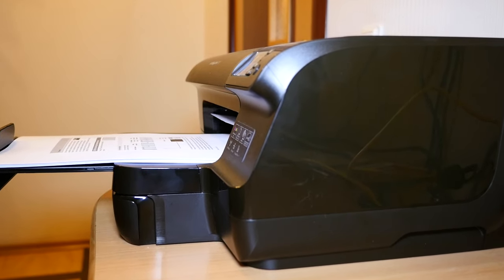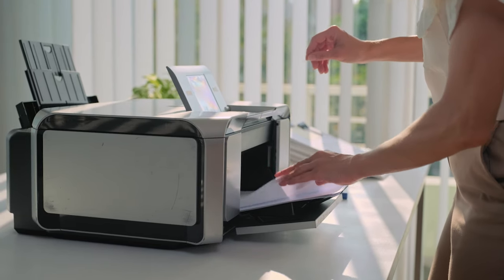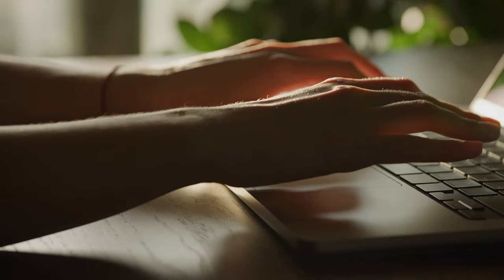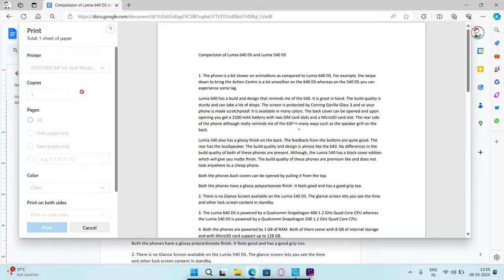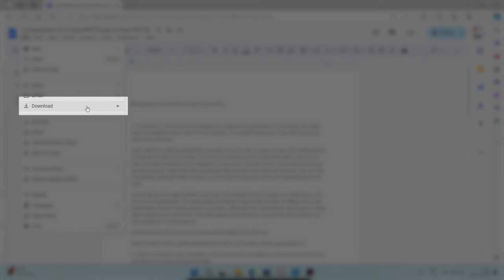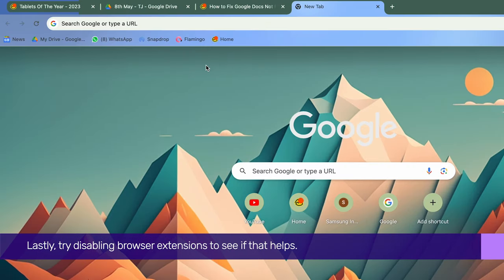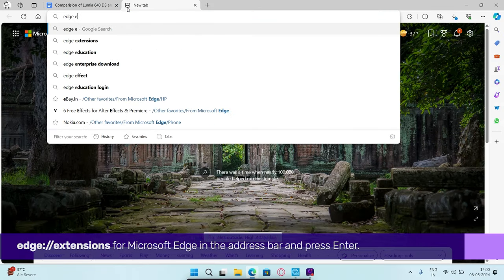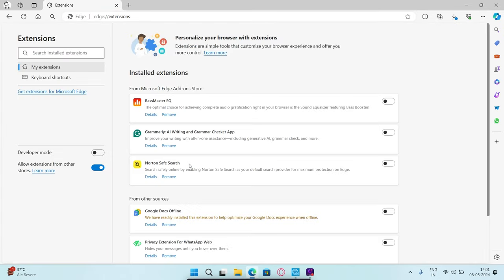How to Fix Google Docs Not Printing Correctly in Windows 11 | Guiding Tech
Do you often face printing issues with Google Docs? In this video, we are going to fix printing issues with Google Docs.

This video will surely help you to fix printing issues with Google Docs.